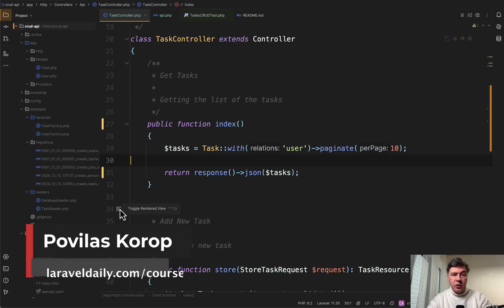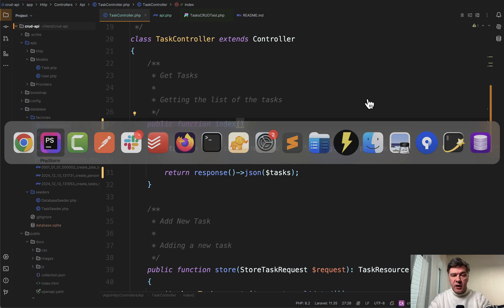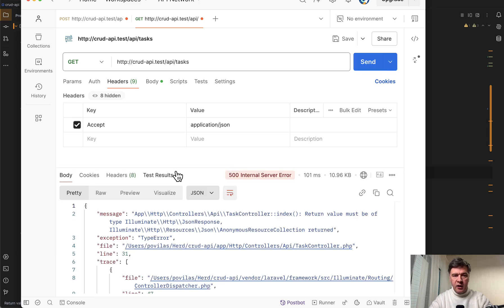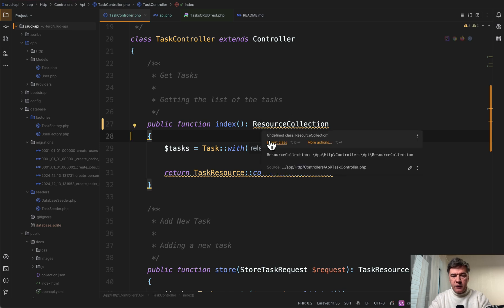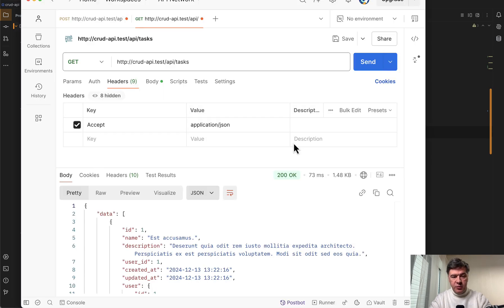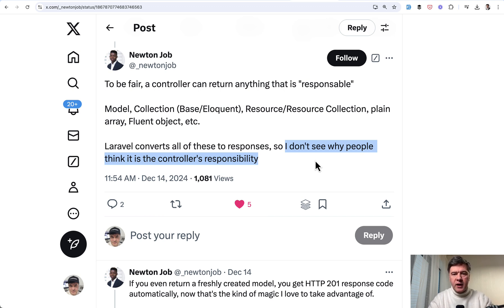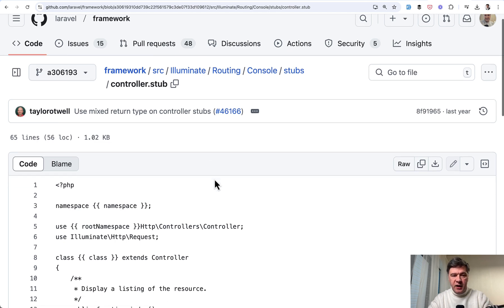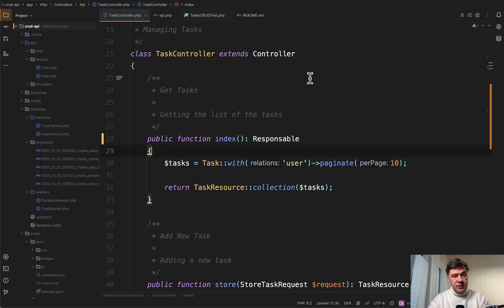Laravel Return Types in API Controller: Five Options?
I was wondering what should API Controller methods return. Let me show you what I found in this experiment.